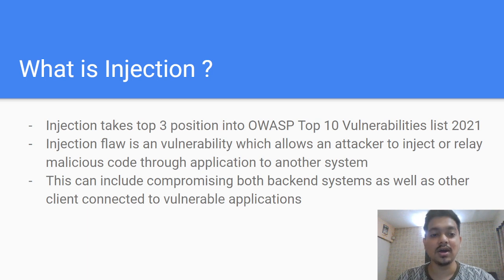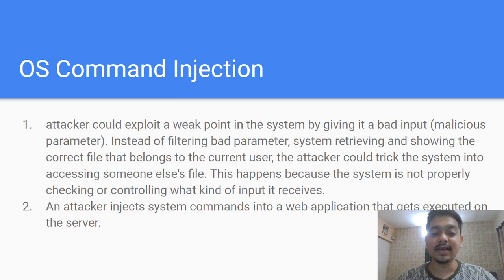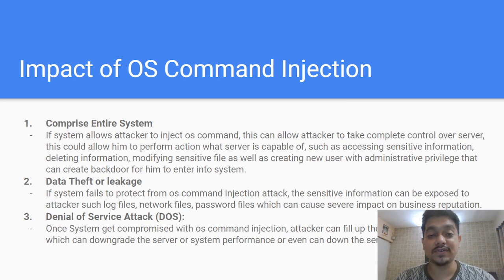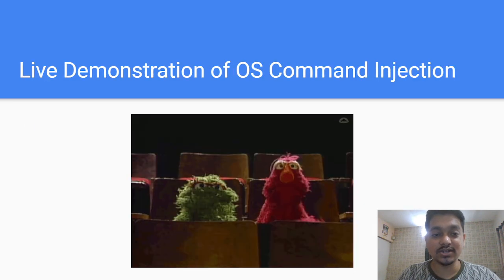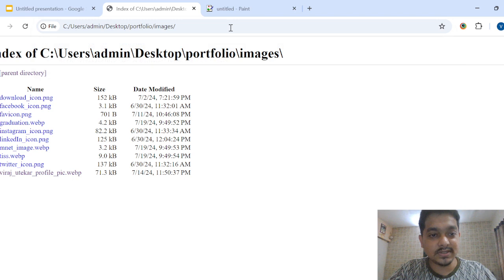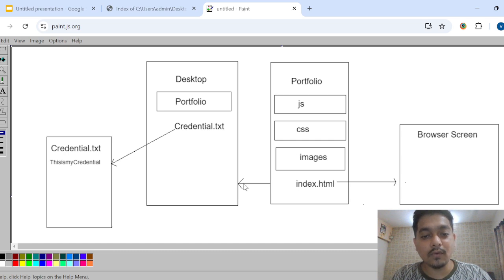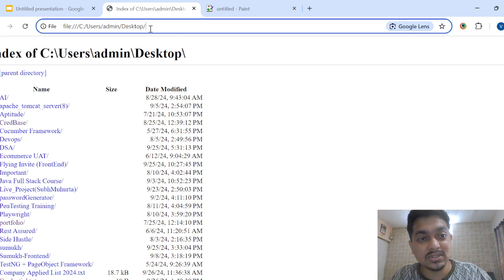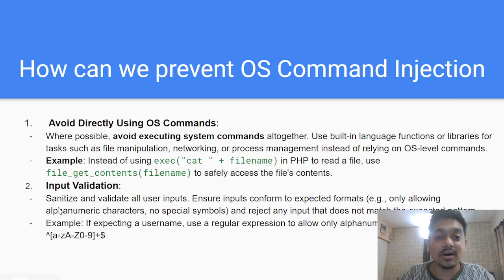Injection Attack - (Type 1) | OS Command Injection Attack For Beginners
In this session I have covered introduction to injection, 1st Type of Injection -  OS Command Injection, It's Impact, Live Demonstration on demo application, How can we prevent it.